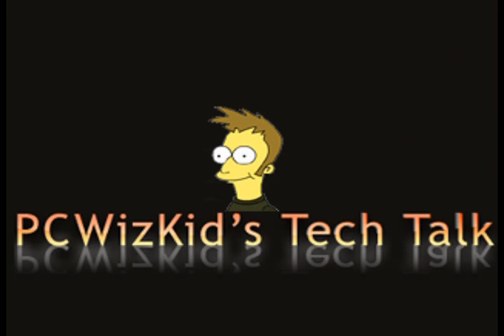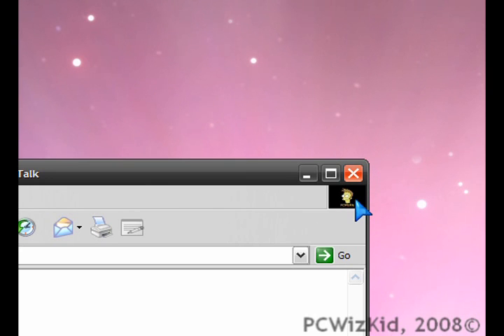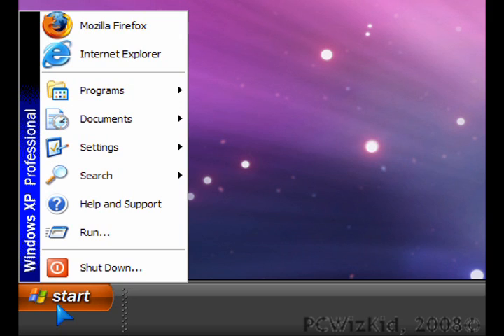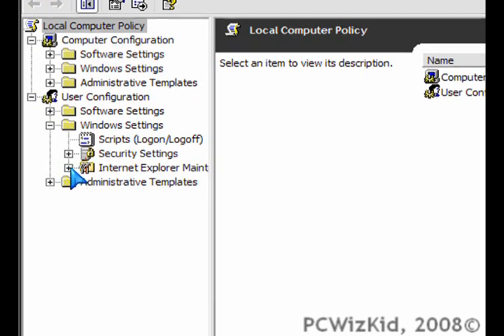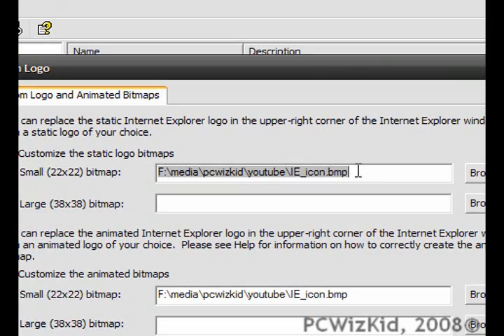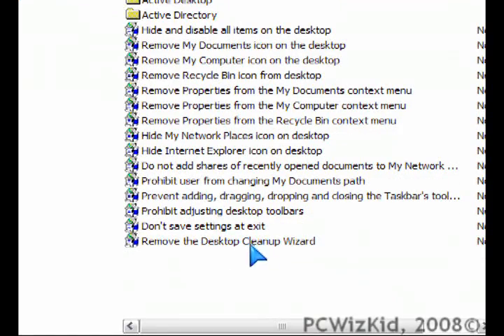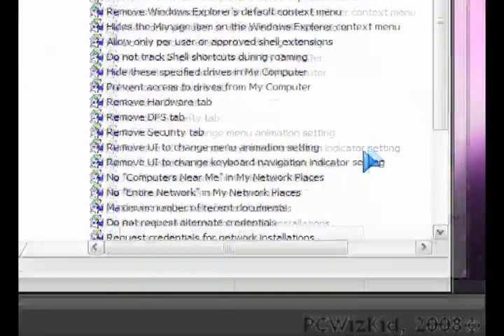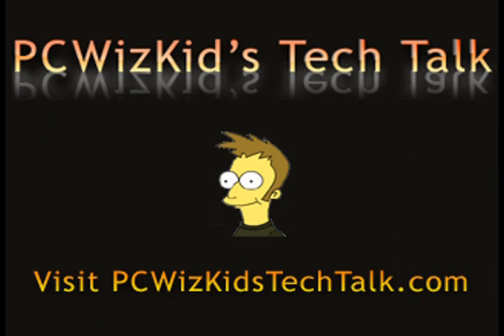Windows XP TIP - Unlock Hidden Options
You can easily tweak and modify many hidden options in windows XP Pro without touching the registry directly or installing anything.  The Group Policy Editor has the means to do it easily. This is not available in XP home editions.

For more tips visit PCWizKidsTechTalk.com